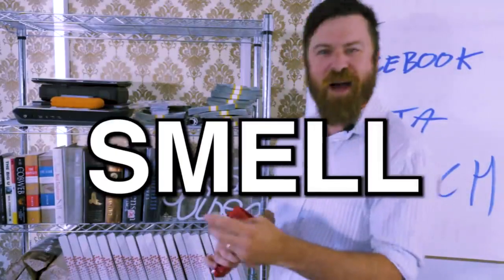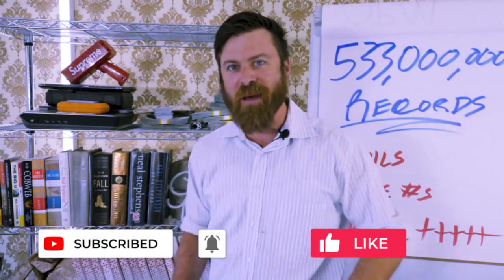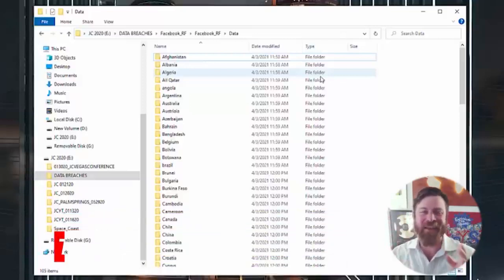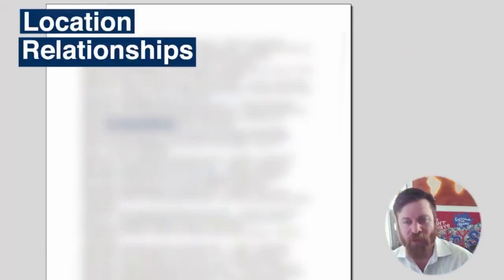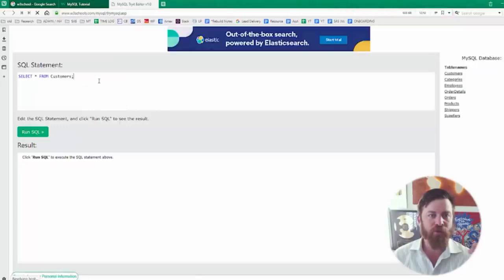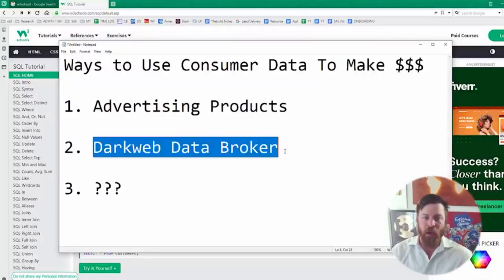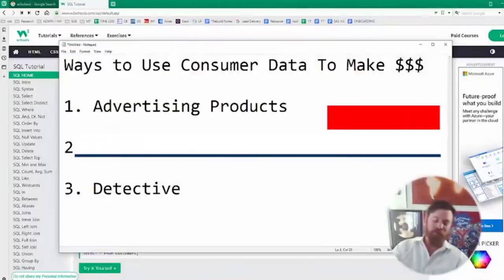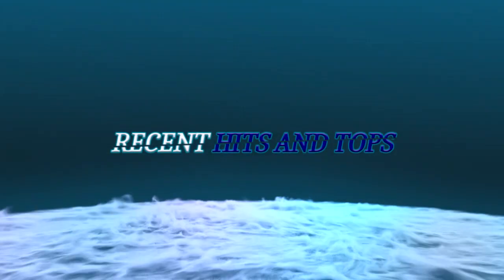Top 10. Facebook Data Breach.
Did you hear about the facebook data breach? I'm gonna show you how you can make money with it in this video.

Chapters:
0:02 - Why I Haven't Changed My Shirt Yet (Hint: Facebook Data Breach)
1:39 - Who Am I? (And Why You Should Watch This Video)
2:38 - Disclaimer
3:02 - What's the Facebook Data Breach
7:03 - Where You Can Find This Data
7:51 - How To Work With This Data
10:06 - 3 Ways You Can Make Money With This Data
12:51 - The Best Way To Make Money With This Data
14:37 - Final Thoughts